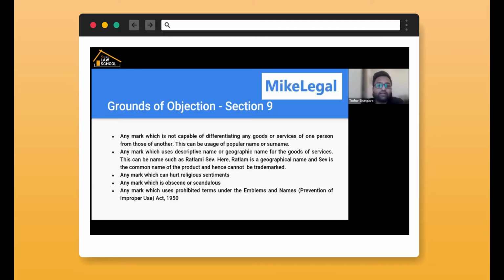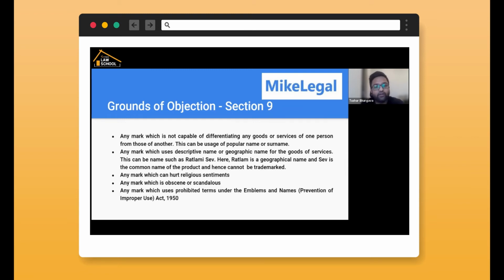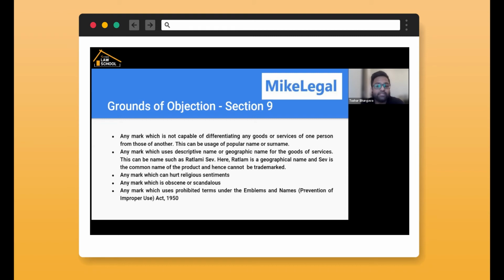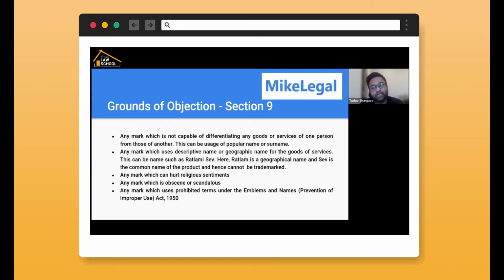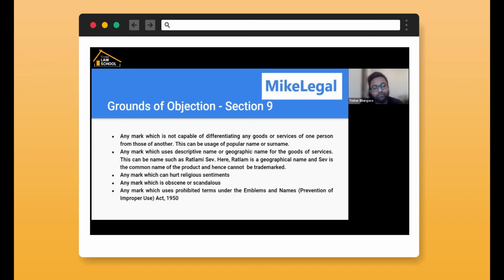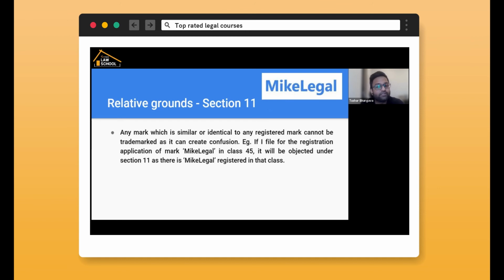Grounds of Objection - Section 9 | Tushar Bhargava | Deep Dive Into TM Laws | Lawctopus Law School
As a Lawyer/ Trademark Attorney, it is not only important to know the Registration Process and the functioning of the Tribunal but also to understand how to tender sound legal advice to your client on whether the name is worth being registered in the first place. After all, you must choose your battles wisely.

This video gives you a tour around the concept of “grounds of objection“. It would help you anticipate the registrability of a given brand name, eventually turning you into a resourceful and reliable Trademark Attorney. As a business owner or a self-starter, it will help you pick the brand name which has high chances of getting registered.

Our Guest Speaker Tushar Bhargava is the Co-Founder of MikeLegal. Before starting MikeLegal, Tushar was an IP Lawyer himself and had consulted a lot of startups and MSMEs to protect their brands.